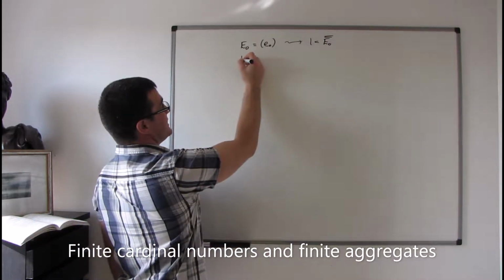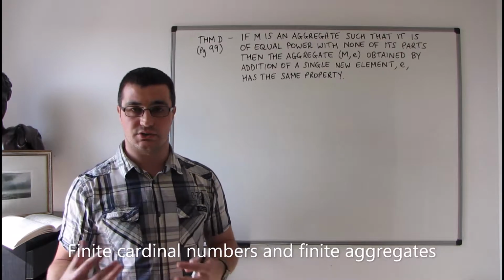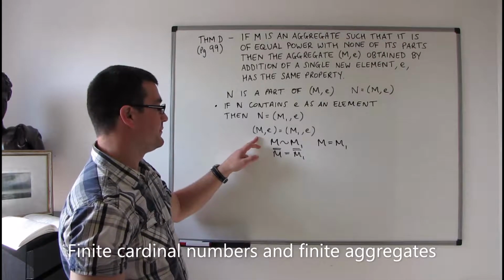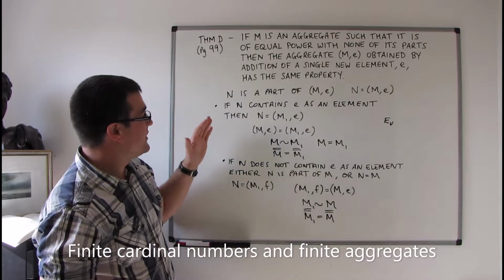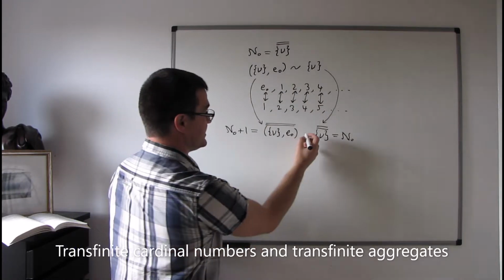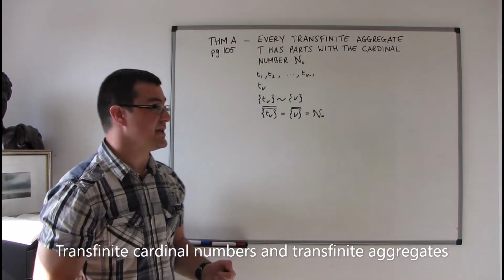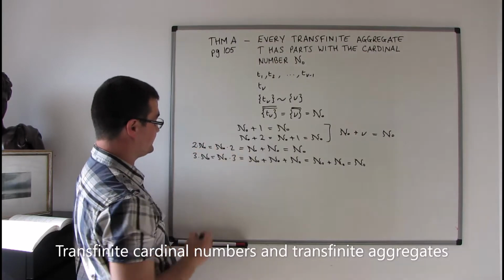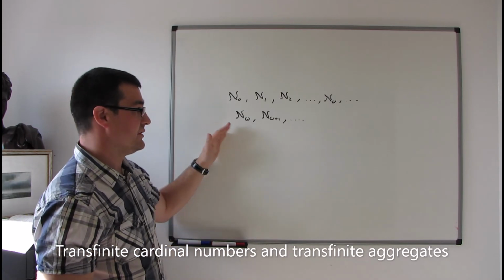Georg Cantor : Contributions to the Founding of the Theory of Transfinite Numbers - Part 2(b)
This is the second part of the second video in my series of videos on Georg Cantor's famous work Contributions to the Founding of the Theory of Transfinite Numbers.

This video continue with the material covered in part 2(a) on aggregates and cardinal numbers - in this part I introduce the definitions of the finite cardinal numbers and the transfinite cardinal numbers - in particular the transfinite cardinal aleph-0.

My name is John Fletcher and I am a mathematics tutor in Leeds, West Yorkshire. You can find out more about me by visiting my